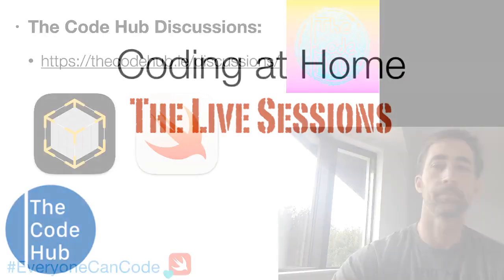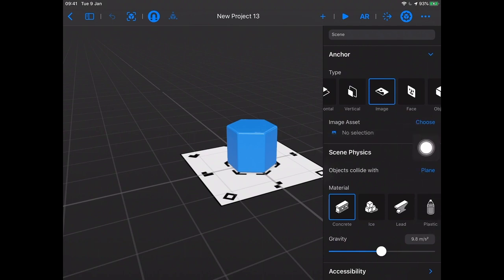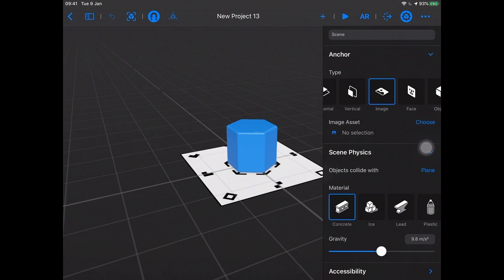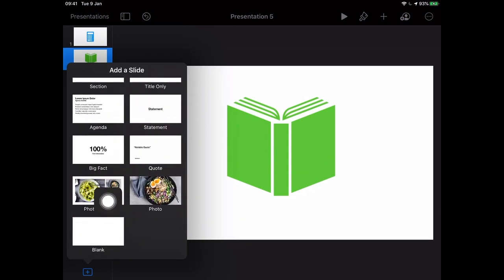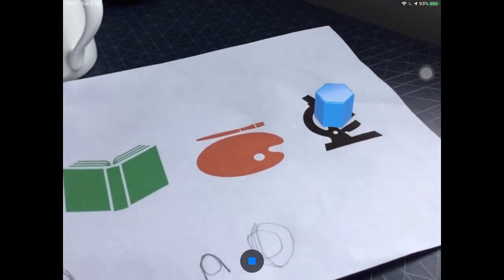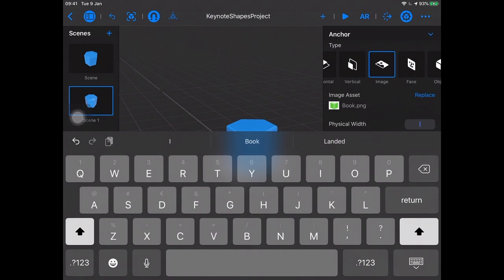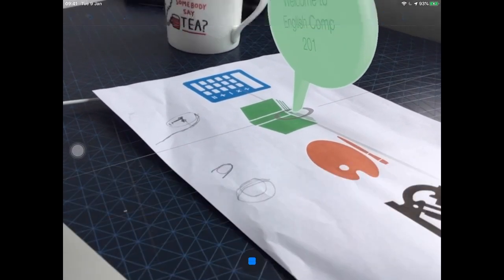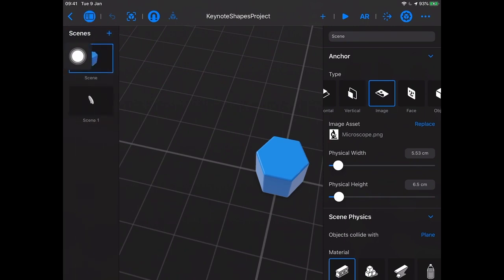The Code Hub: Augmented Reality at Home: Using an Image Anchor in Reality Composer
In today's session we show you how to make some distinctive images for use as image anchors. We use Keynote shapes on the iPad to create single color images of a book, a calculator, and a microscope. We printed these images out and show you how to save a digital copy of it to the Files app on the iPad so you can import the digital image into Reality Composer.

When you import the image you'll use it as an image anchor and when RealityKit detects your image in the real world it will build the scene we create around it.

You'll want to print out your images for this session, so pause it halfway through when we jump back to Reality Composer!